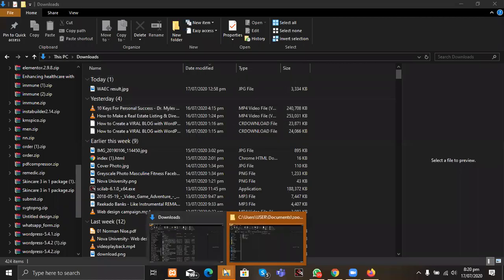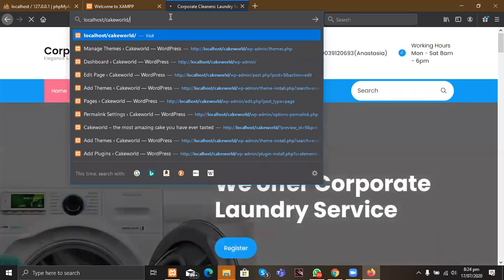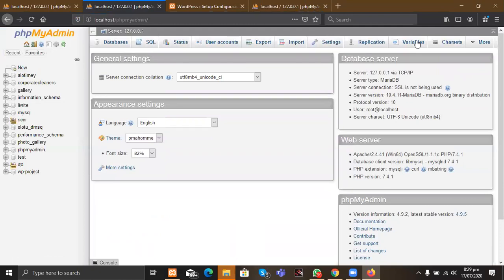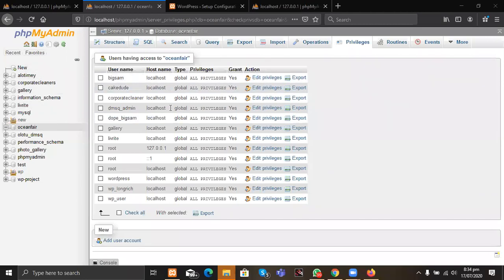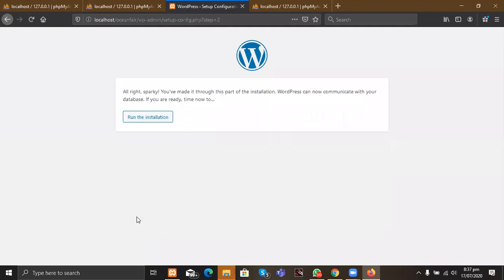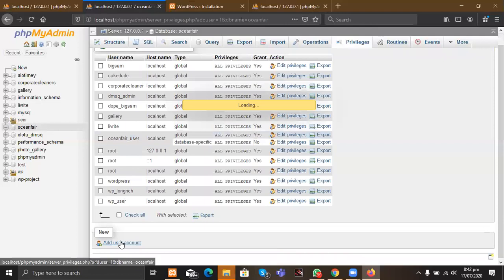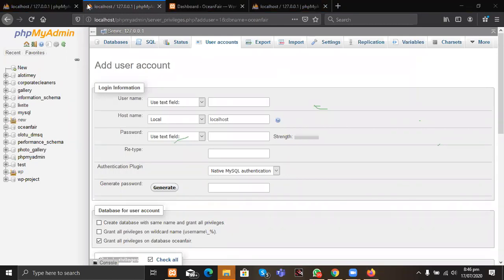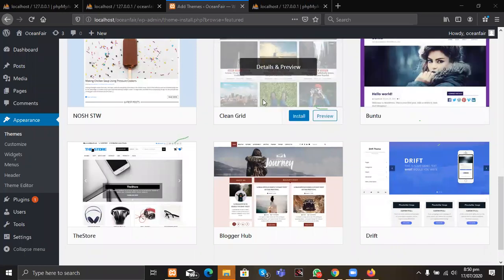2 Web design Consultancy with bigsam